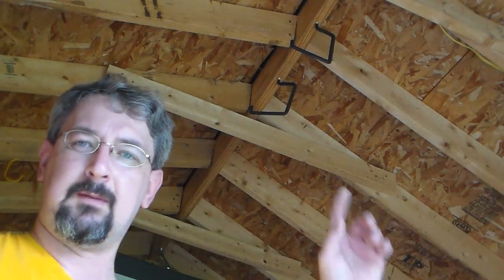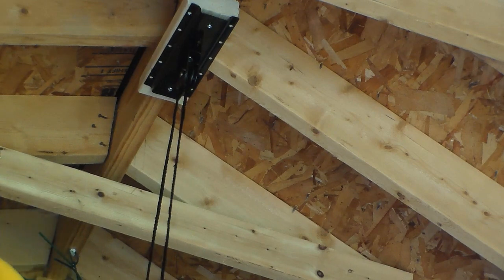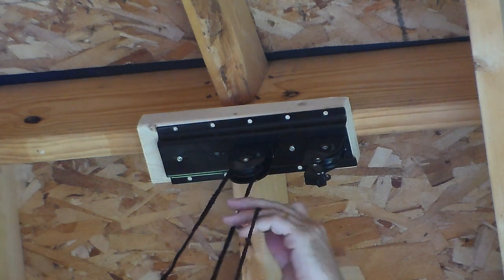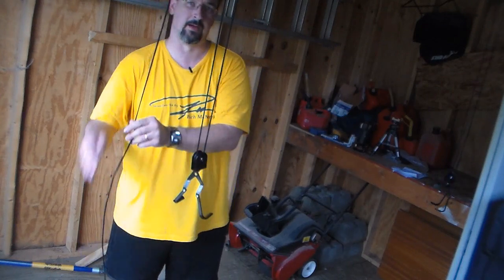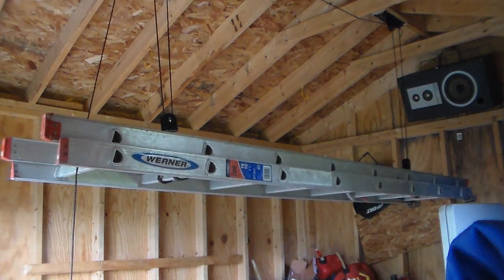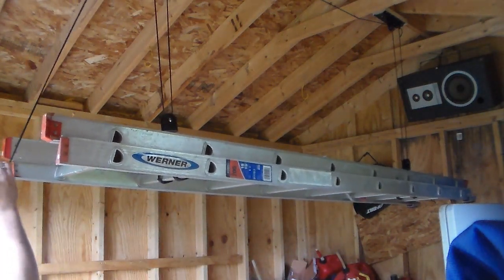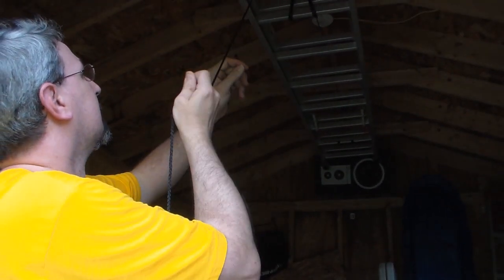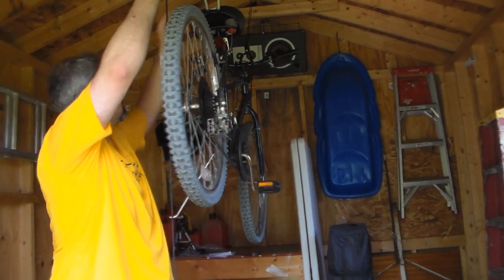Barn Storage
Here you can find blogs, Swag shop and more is added all the time. For now you can find my Stickers at the ETSY shop link is below.

Address:
MFWoodShop